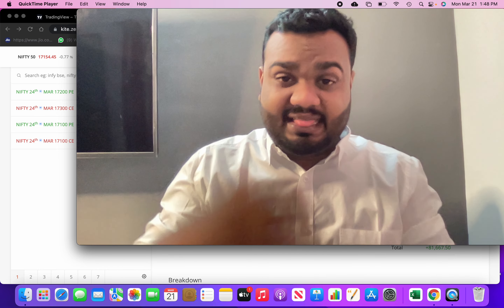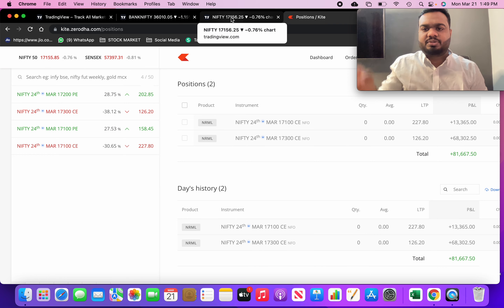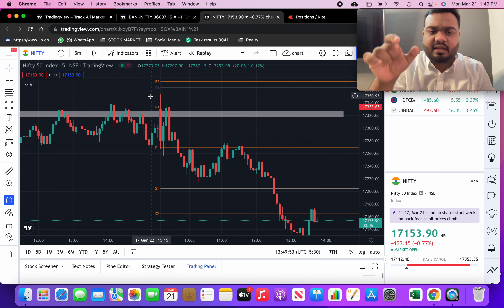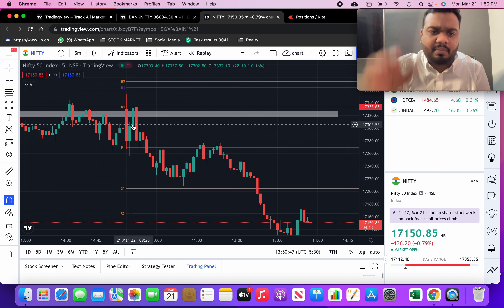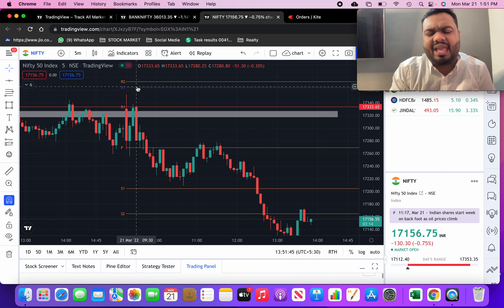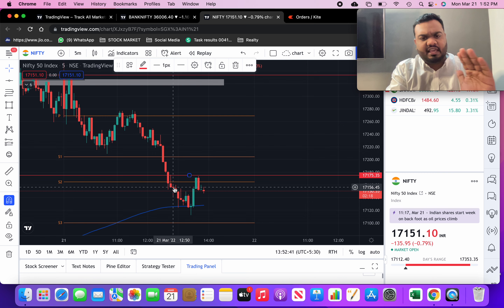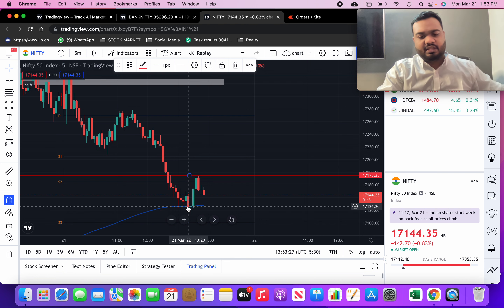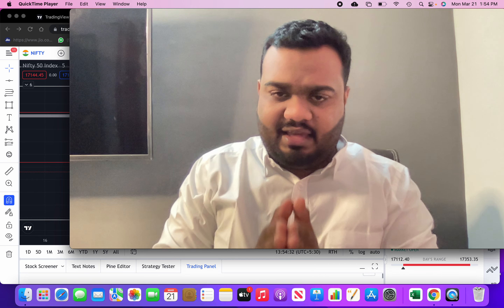82,000/-രൂപ പ്രോഫിറ്റ് തന്ന TRADE SETUP| MUST WATCH VIDEO| J.M BILAL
WhatsApp us to join our 6 Months Stock Market Transformation Mentorship program.

Our Official Contact Numbers: 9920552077 | 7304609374

OPEN YOUR DEMATE ACCOUNT WITH US

IMPORTANT VIDEOS